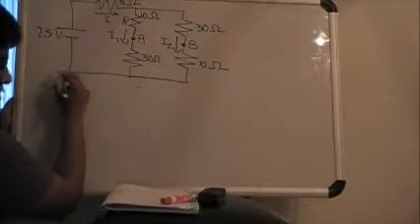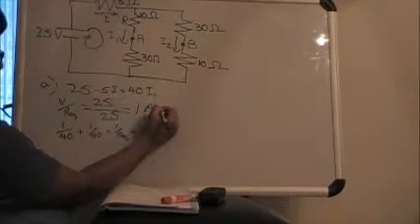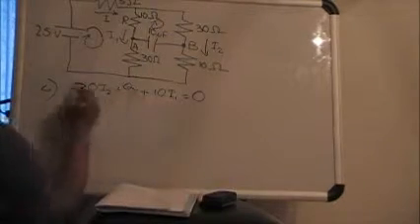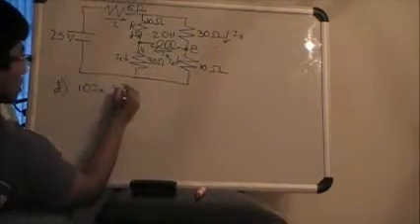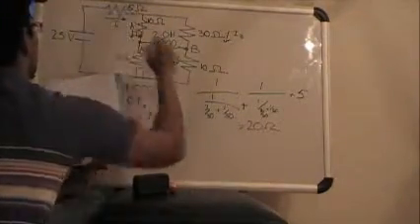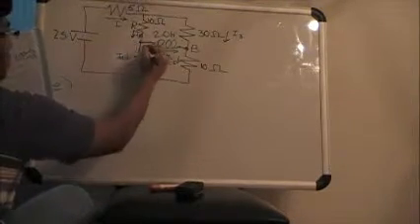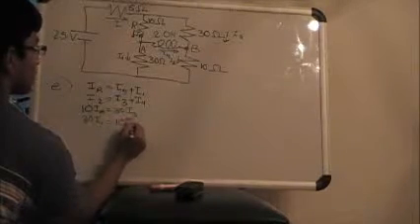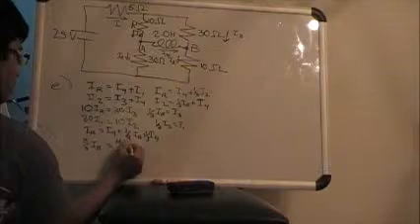Problem 11-11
Complex circuits review

There is a mistake in part e of the problem. When the video loses continuity during part e, current 4 gets a 1/3 as a coefficient. This is how the problem is supposed to be but I just didn't mention the 1/3 before the video jump.